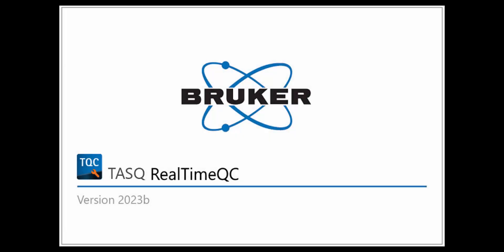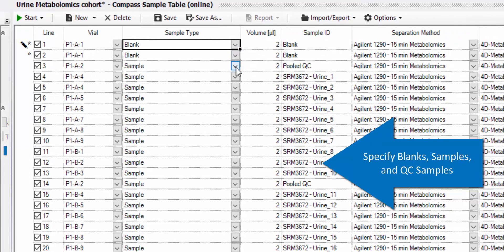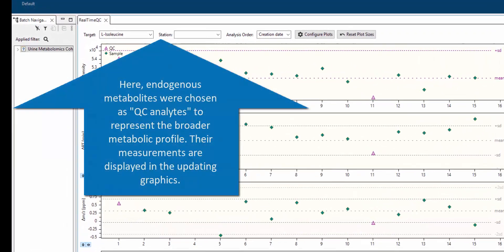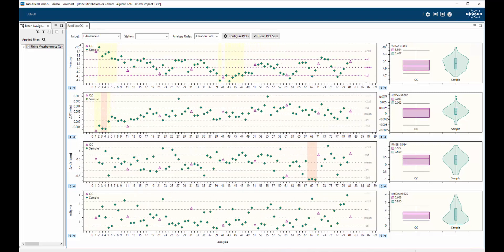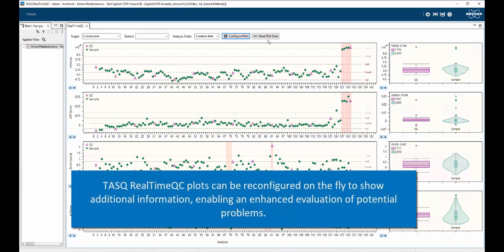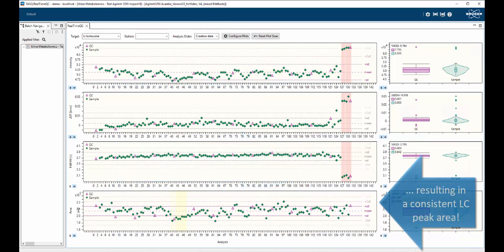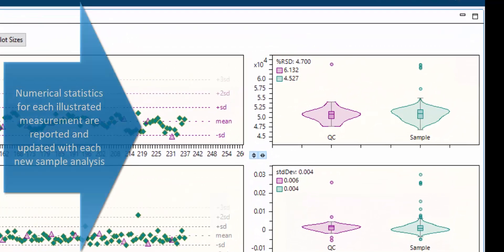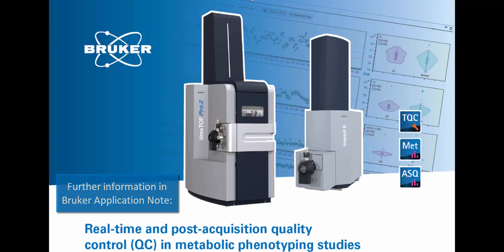TASQ RealTimeQC: Your guide to high quality data acquisition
High precision measurements are a prerequisite for deriving meaningful conclusions from multidimensional data in Biomarker research. Both random and systematic error are possible in each dimension of measurement, creating a need for thorough quality control (QC) monitoring. Bruker RealTimeQC software allows users to monitor and verify that LC-MS and LC-TIMS-MS are performing accurately and consistently, ensuring that data quality remains within intended limits of control and reducing the incidence of measurement errors in datasets that would otherwise only be discovered after completion of the analysis. Together, these benefits help increase confidence in the data and support better decision making in untargeted metabolomics and lipidomics studies.